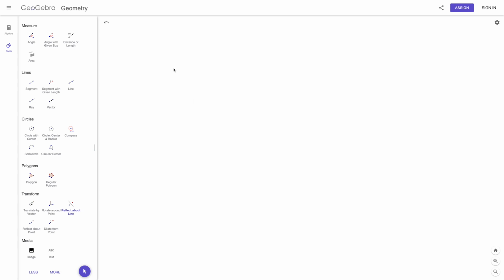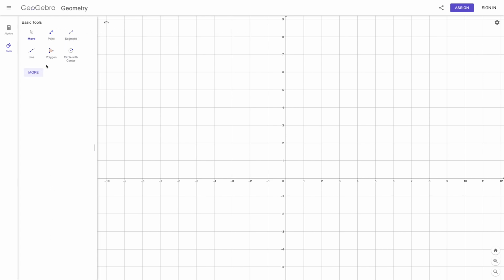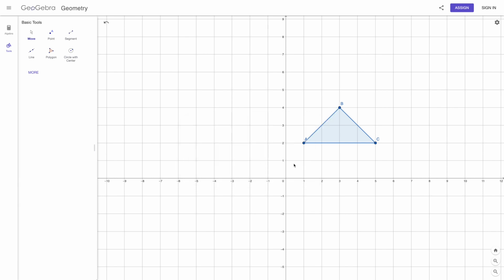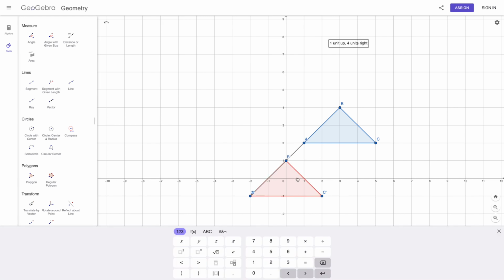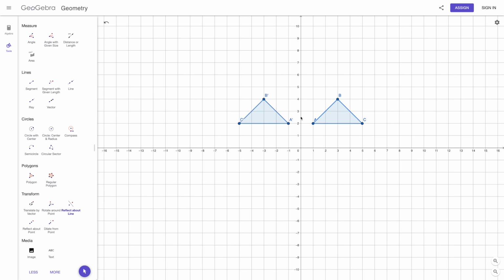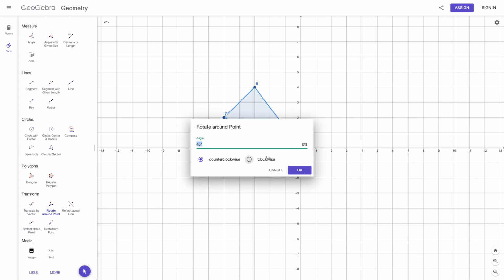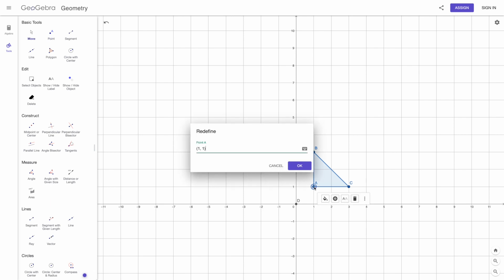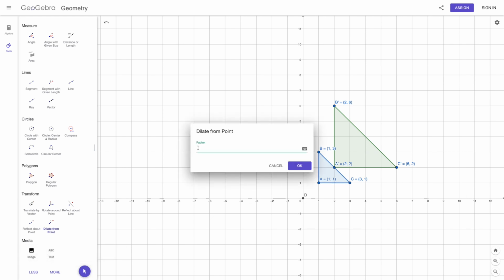Geogebra Location and Transformations